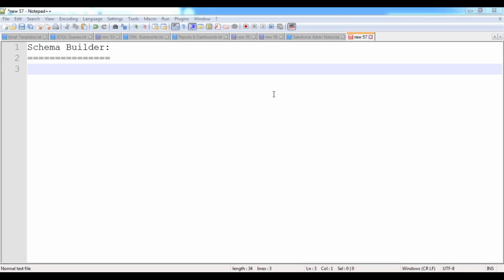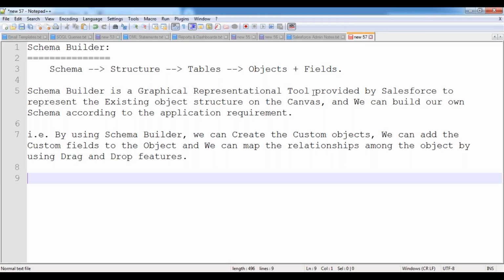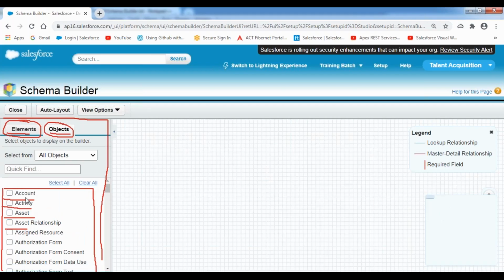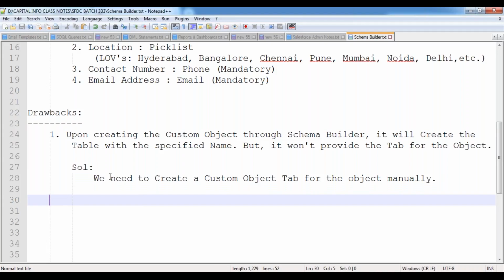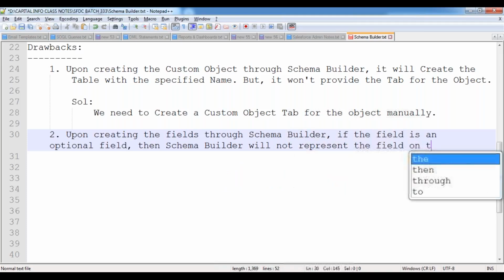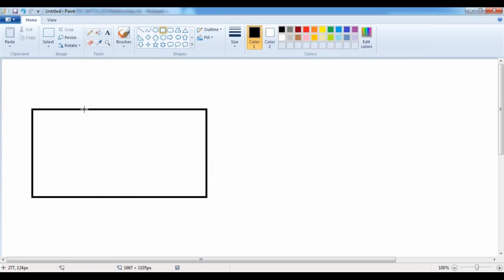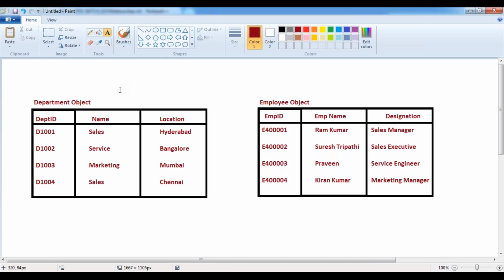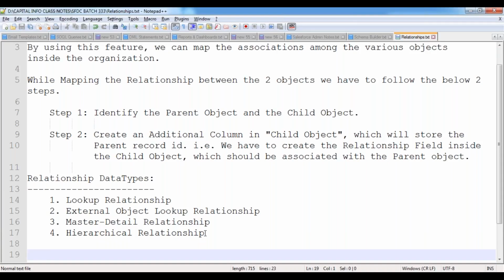Session 60 Schema Builder Relationship Overview